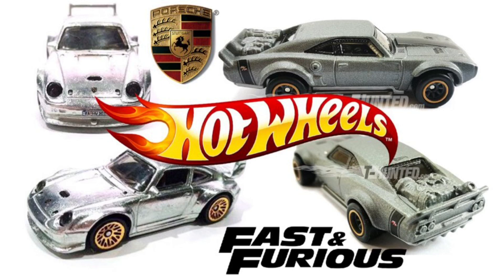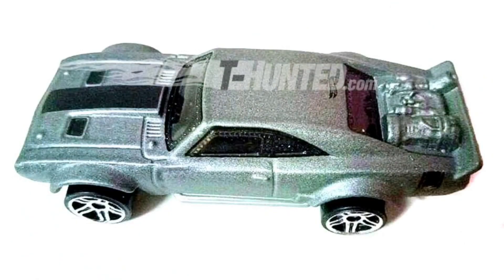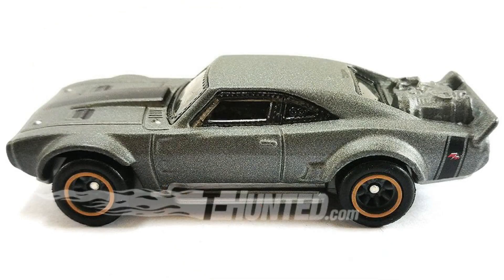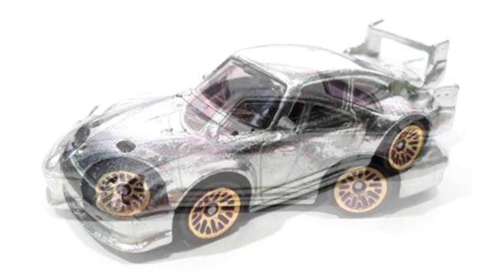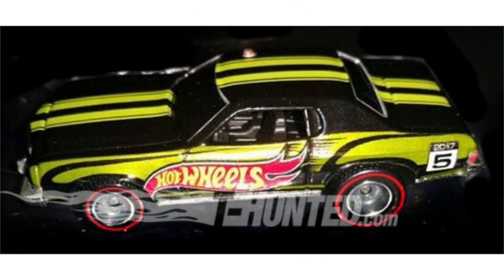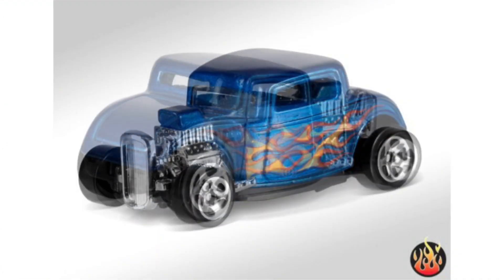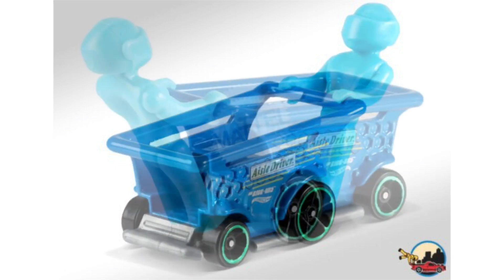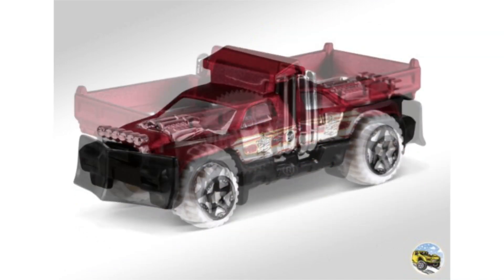New Hot Wheels Ice Charger, Porsche 993 GT2 And More!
The new 2017 Hot Wheels Fast And Furious Ice Charger and more are coming to stores soon! The Walmart exclusive Zamac Porsche 993 GT2 and a new mail-in model are just a few of the new cars! Mattel also released official images of the 2017 K Case Hot Wheels!